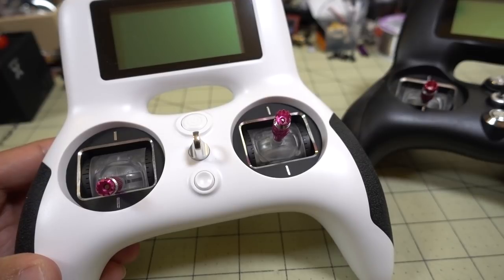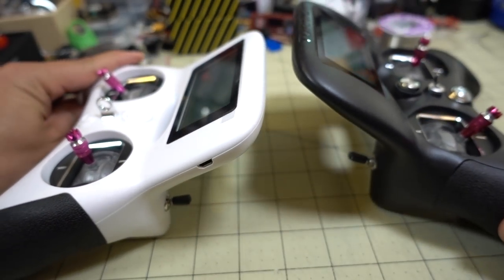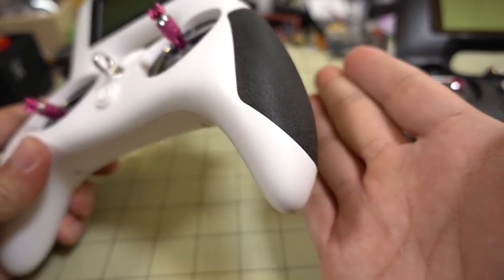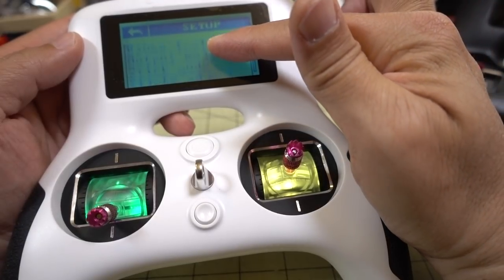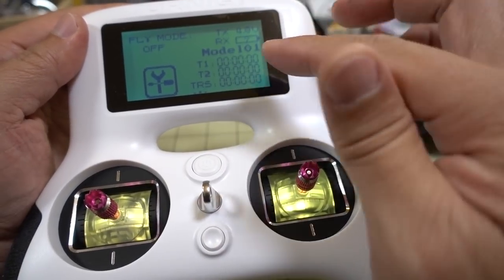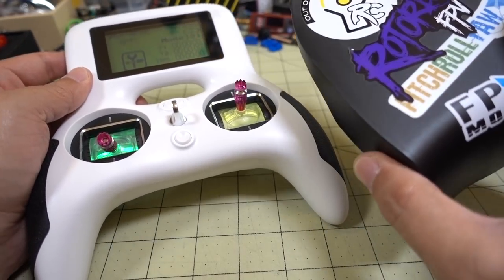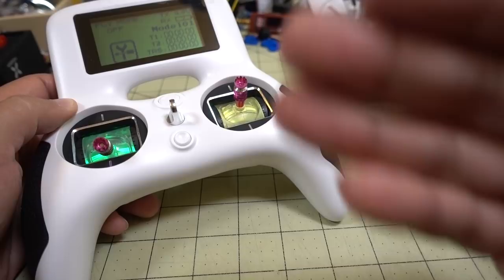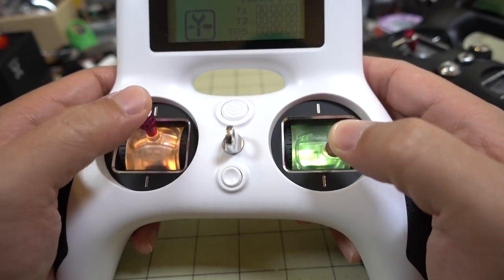Turnigy Evolution PRO Transmitter Review 🏁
The new Turnigy Evolution PRO adds new firmware and features the pilots of the original Evolution have wanted for a long time.  Will you be upgrading?

🛒Available in White or Black, Mode 1 or Mode 2

▼ Tools
63/37 Solder

Bitcoin - 12Y5vysDMvgqX4Z7h7iRTsgwWoCNwv9MPs
Ethereum - 0xD8f3758678F3d93539F804e36811f0A04B0D047F
Litecoin - LcyGPS2f3NZxWU6BRkCJ5qdk1zV6jUCtn8